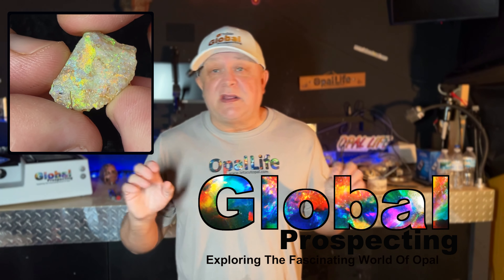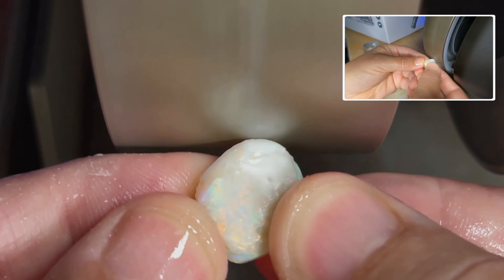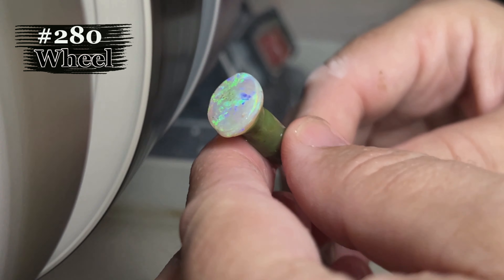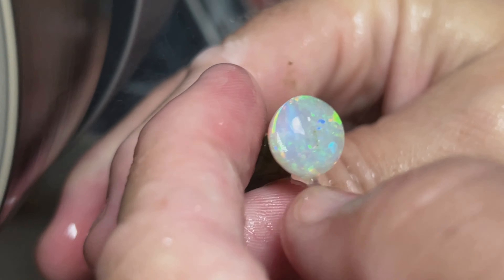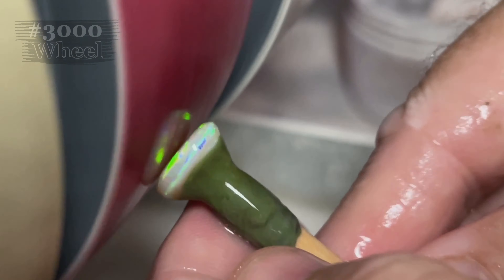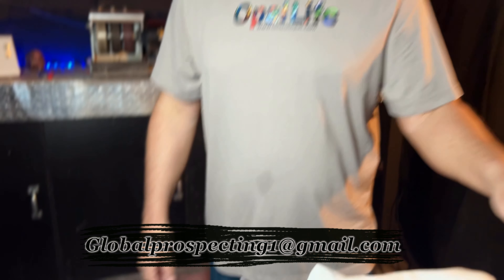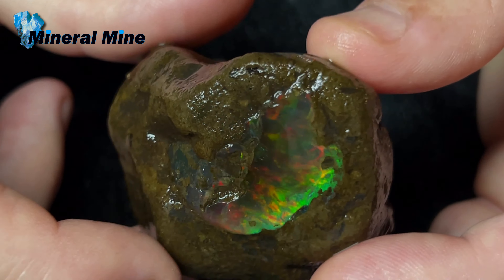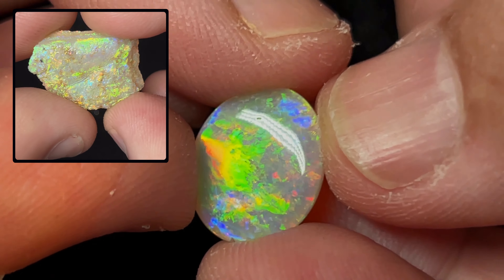High Gamble Brazilian Rough Opal Some of Earths Finest Opal, we turn it into a stunning gemstone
The Opal Gamble' as we transform a humble $500 investment into an impressive $6000 through the mesmerizing world of Opal Rough! Join us in this captivating Opal transformation adventure, where we share the secrets, challenges, and triumphs of turning precious stones into a lucrative venture. Discover how you too can dive into the art of Opal Rough transformation and turn your investment dreams into reality. Unleash the potential within these stunning gemstones - it's a journey anyone can take, and we're here to show you how!